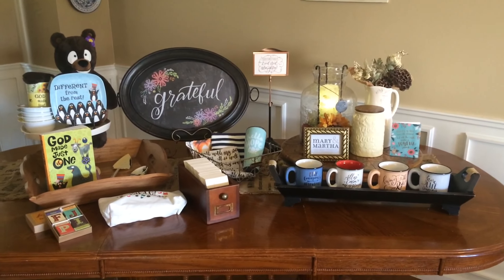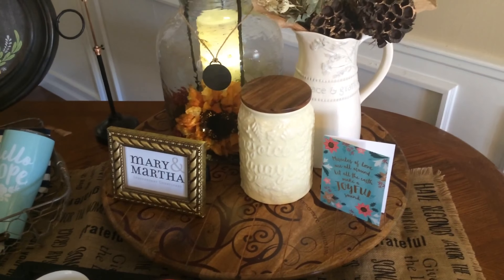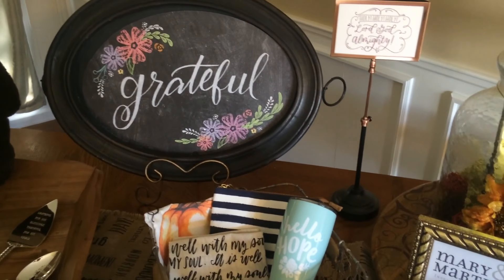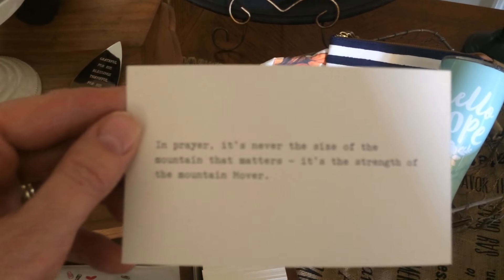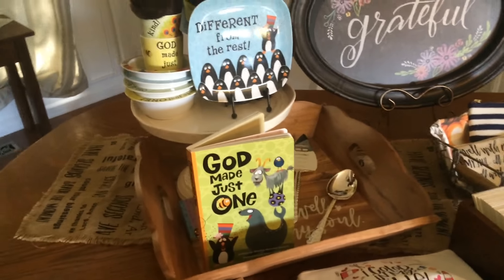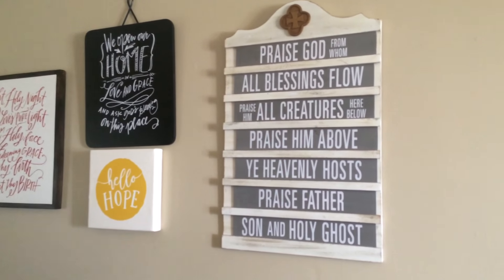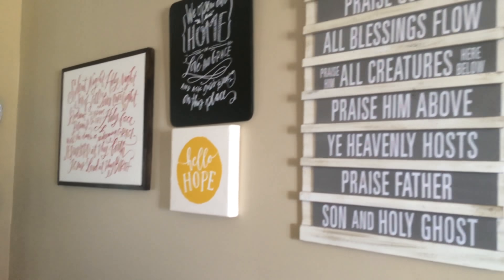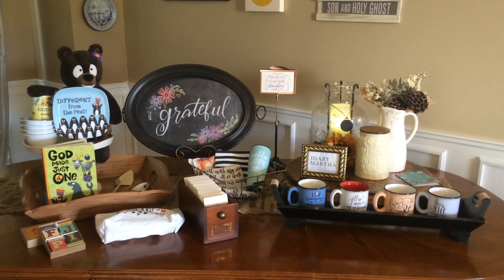Mary & Martha Product Showcase with Elizabeth Wrage, Independent Consultant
If you've been looking for meaningful gifts with a message that speaks you have found the right place to shop!  Mary & Martha is an inspirational home decor & gift company with pieces for everyone on your list.  Meaningful Entertainment Made Simple with Mary & Martha.